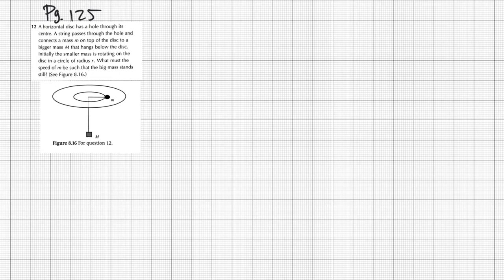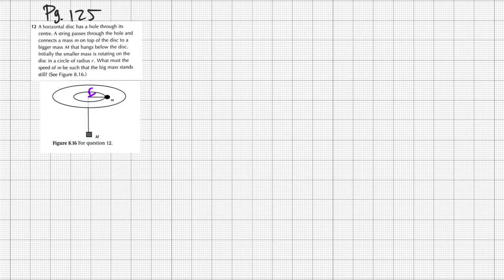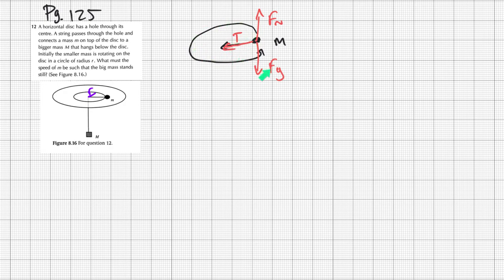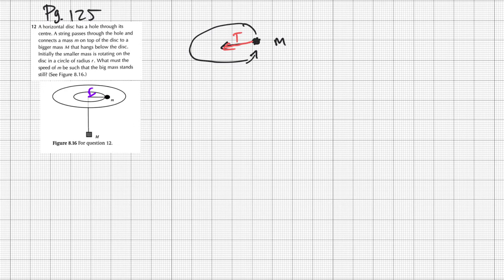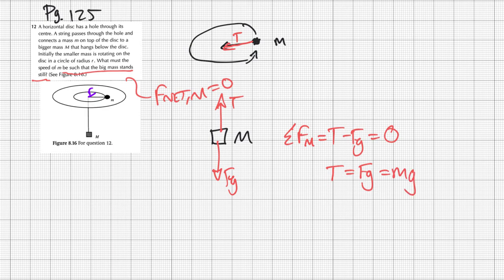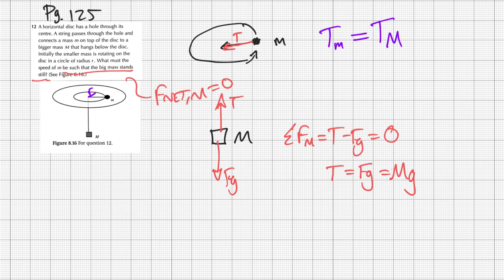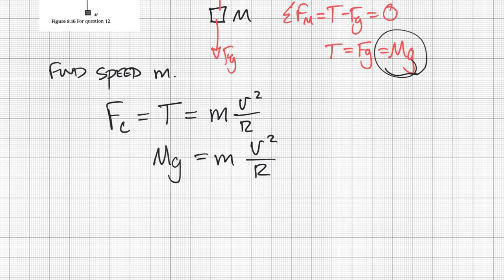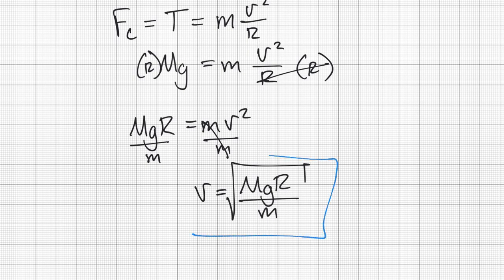IB Physics SL Unit 6.1 - Circular Motion: Tsokos Problem 12 Page 125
Solving for velocity of a rotating object with no numbers!